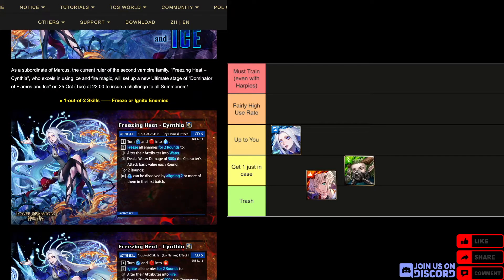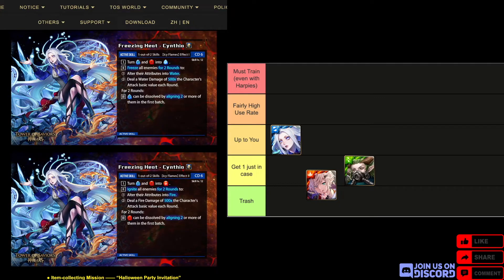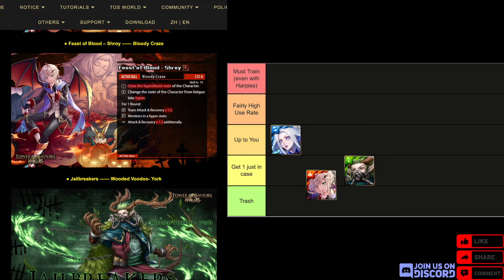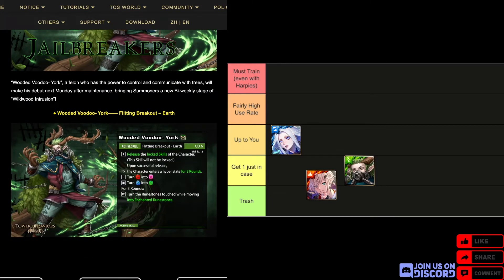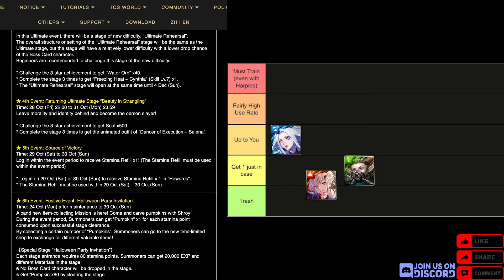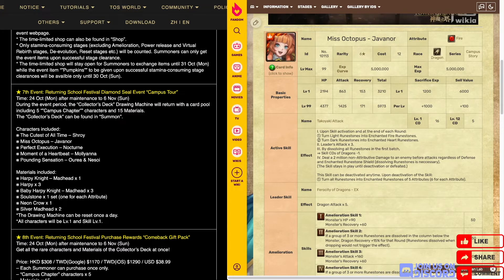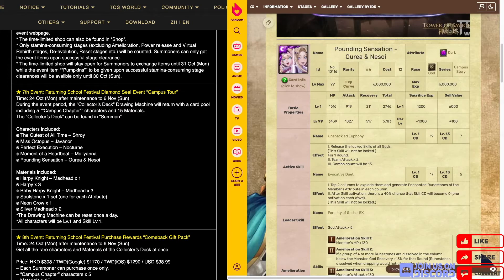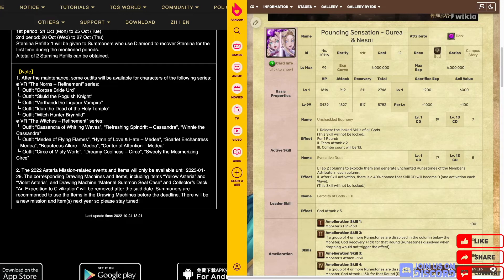New Halloween Event + Javako Returns! (Tower of Saviors / 神魔之塔)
Add me as a friend: UID 85399835
Join my Guild: 126970

Fallen Kingdom Tetrology Covers Credits:
Original Songs by CaptainSparklez and TryHardNinja, Covers by Karū

Tower of Saviors  神魔之塔